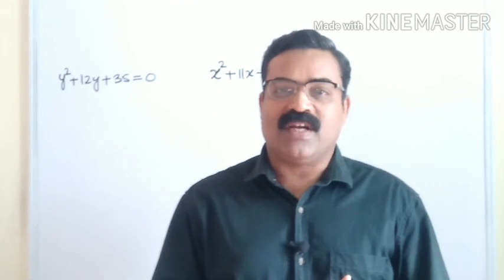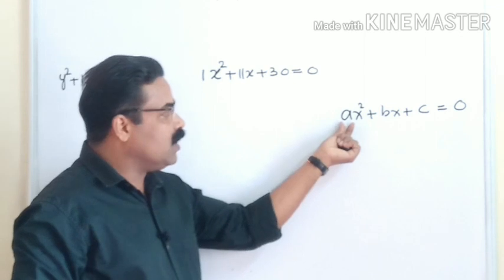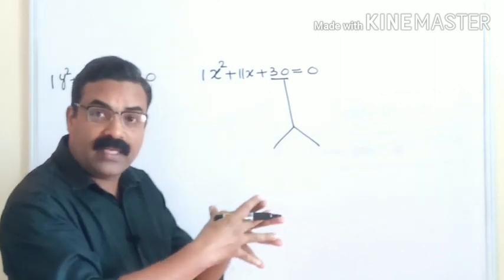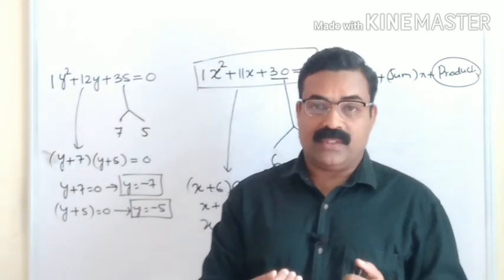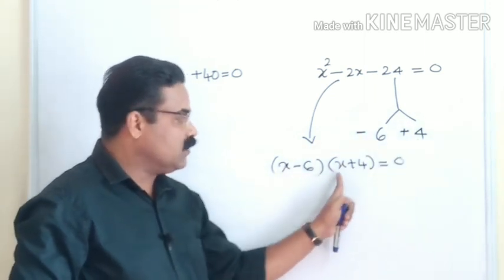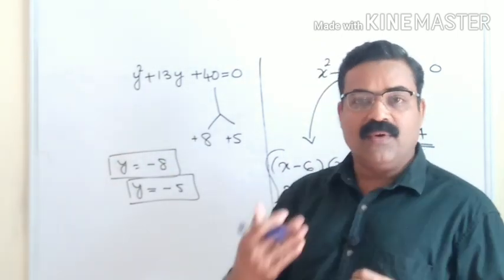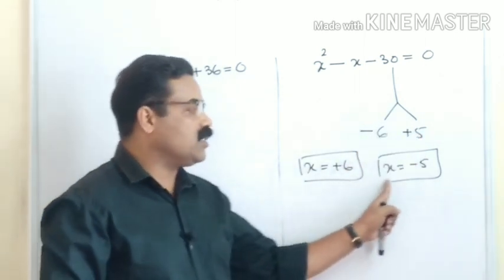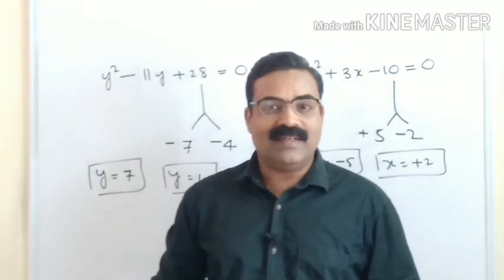Solving EQUATIONS / QUANTITATIVE APTITUDE FOR ALL COMPETITIVE EXAMS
Solving Equations are very important topic for all competitive exams.  Without a clear concept,  it is difficult to solve equations.
This video is about solving Quadratic Equation with easy shortcut methods.

Also watch important videos on all topics.
Excel in Your Exams.